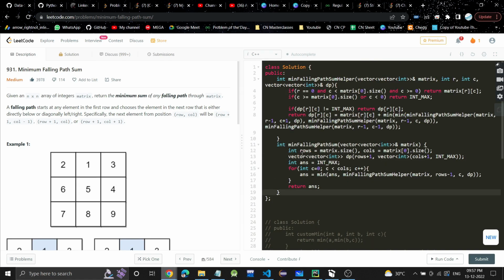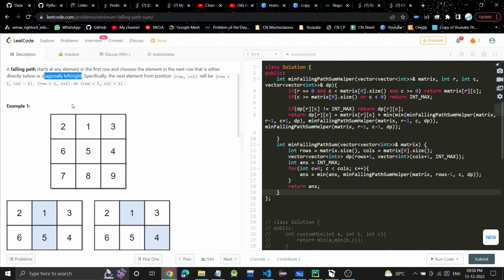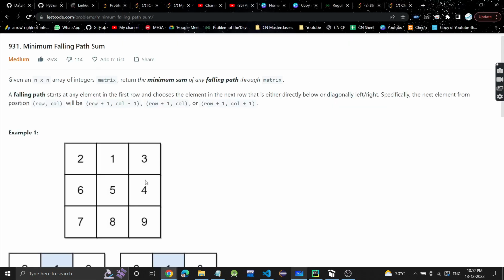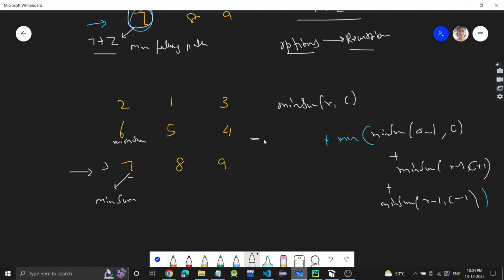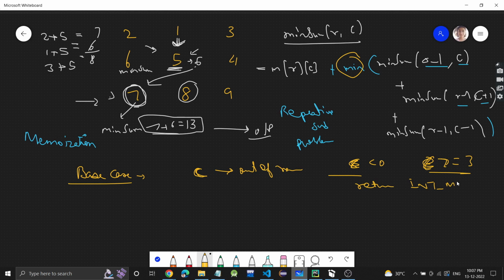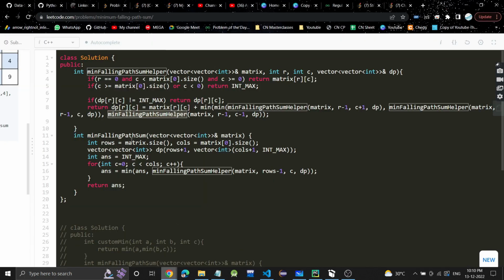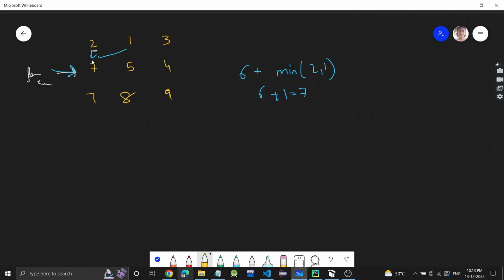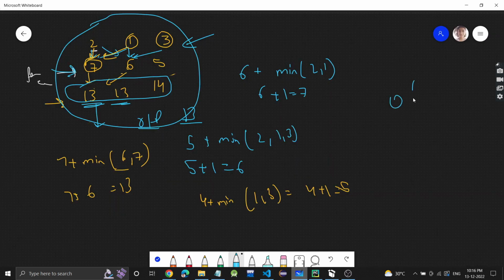Minimum Falling Path Sum | Leetcode 931| Dynamic Programming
Minimum Falling Path Sum solution
 Minimum Falling Path Sum Leetcode
 Minimum Falling Path Sum C++
 Minimum Falling Path Sum Java
 Minimum Falling Path Sum Python